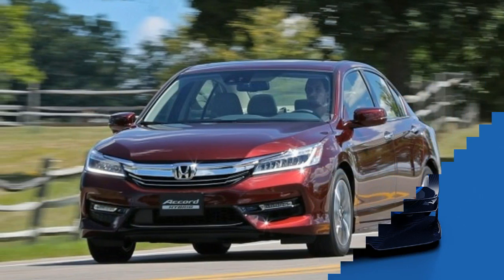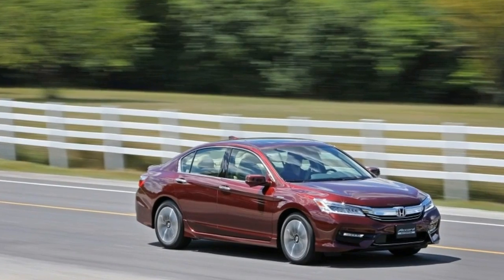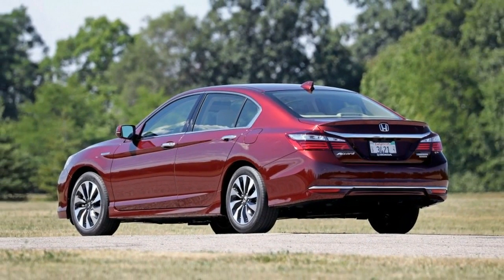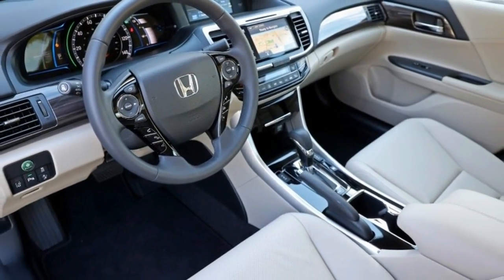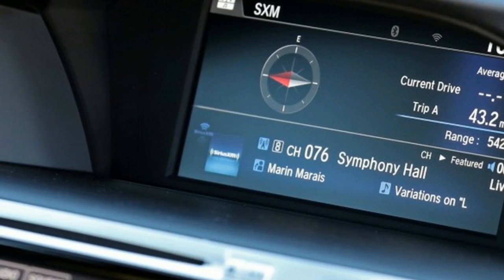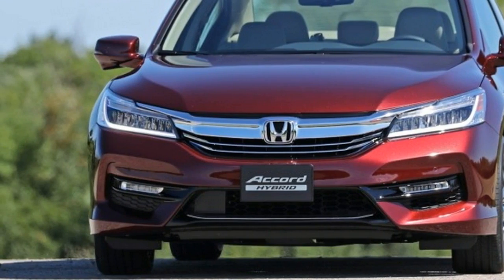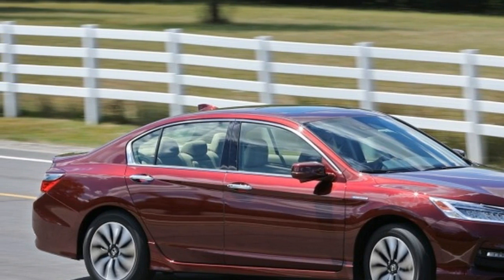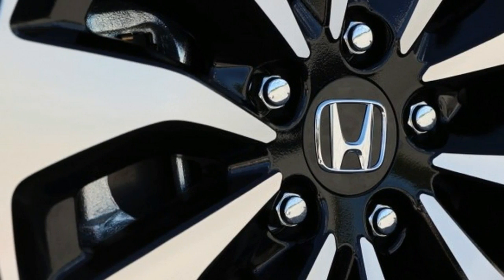2017 Honda Accord Hybrid In-Depth Review